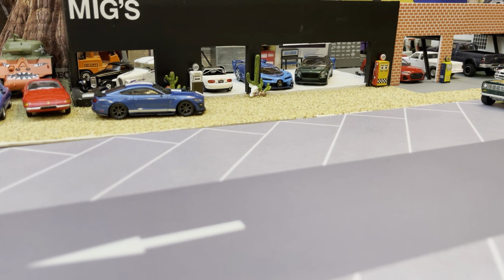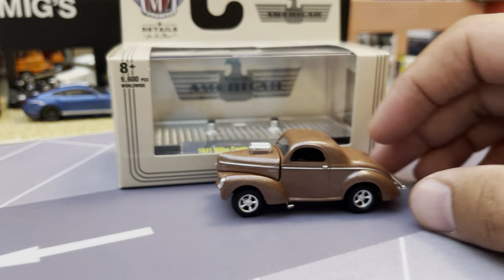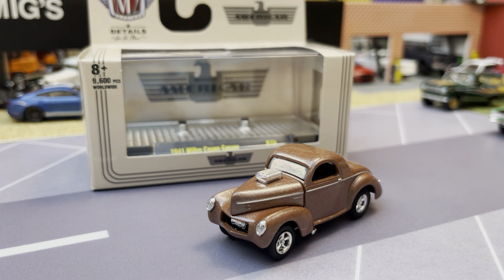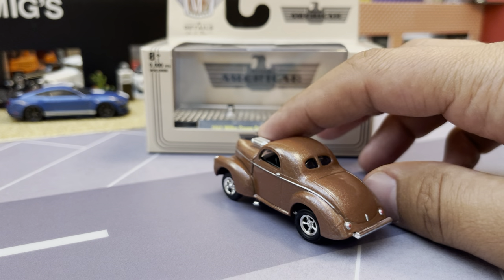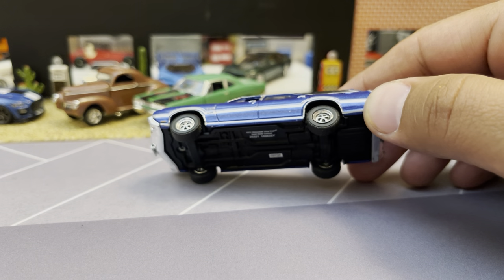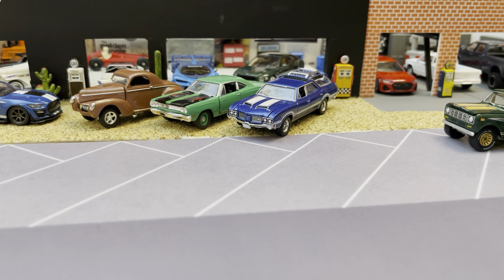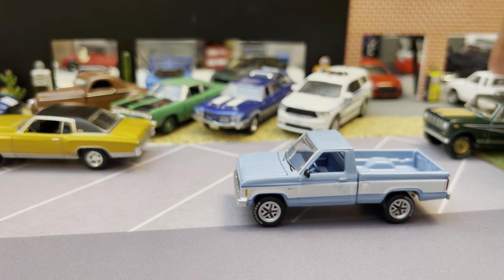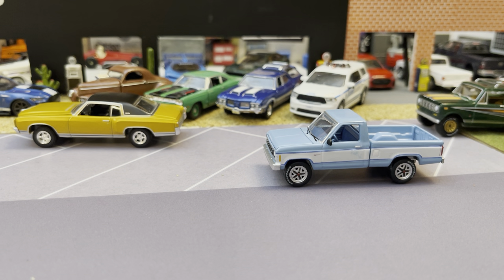BMC | Johnny Lightning | auto world | Schuco | Greenlight | Range Rover | Land Cruiser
Awesome new castings for the collection lets take a look!

Detailed reviews and opinion only at Migs Models!

More Content on Mig's Models Instagram : @migs_models

Vehicles Looked at :

1992 Ranger Rover LHD in Green and Red BMC Bm Creations

70 Series Toyota Land Cruiser White Para64 Paragon

1944 Sherman Tank WWII Greenloght Black Bandit Series 26

1986 Chevrolet Silverado K10 Stepside White 1 of 17,406 auto world 2022 Release 1 Ver B

1972 Oldsmobile Vist Cruiser Wagon Greenlight Estate Wagons Series 7

2019 Dodge Durango Police Pursuit NYPD Greenlight Hot Pursuit Series 40

1972 Chevrolet Monte Carlo Gold / Black History Channel Counting Cars Greenlight Hollywood Series 35

1973 Chevrolet Cheyenne K10 Fleetside Black / Gold auto world and B&B Farm Toys 1 of 2,520

1983 Chevrolet Silverado K10 Fleetside Red / Gold auto world and B&B Farm Toys 1 of 2,520

1984 Ford Ranger XLT Lt Blue / White Johnny Lightning Classic Gold 1 of 12,108 2022 Release 1 Ver A

1979 International Scout II Midas Edition Emerald Green Poly Johnny Lightning Classic Gold 1 of 12,108 2022 Release 1 Ver A

M1025 HMMWV Armament Carrier Johnny Lightning Wheeled Warriors Kosovo UN Peacekeeping Woodland Camo 1 of 4,280 2022 Release 1 Version A

M114A Up Armored HMMWV 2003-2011 US Forces Iraq

BMW M3 E36 Blue Schuco Edition 1/64

1969 Plymouth Road Runner Green M2 Machines R62 1 of 8,400

1941 Willys Coupe Gasser M2 Machines R70 1 of 9,600